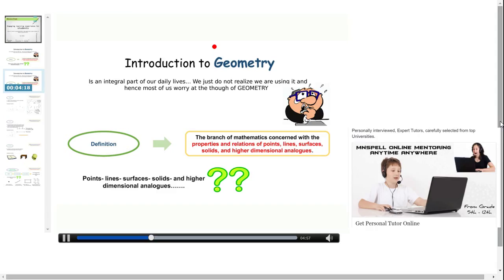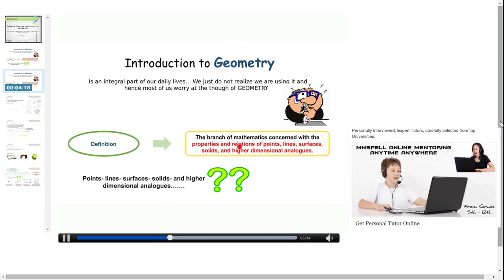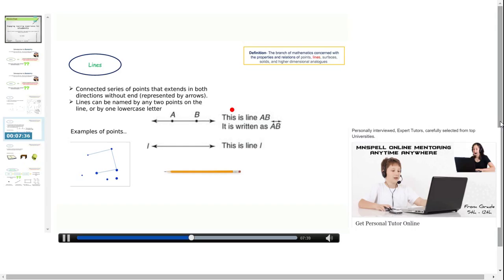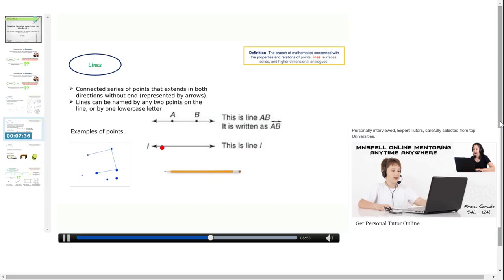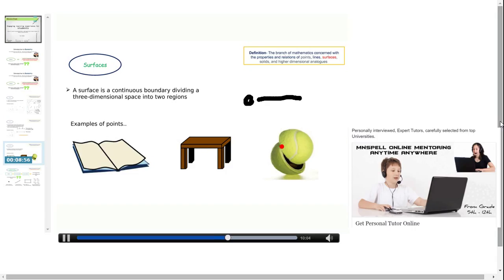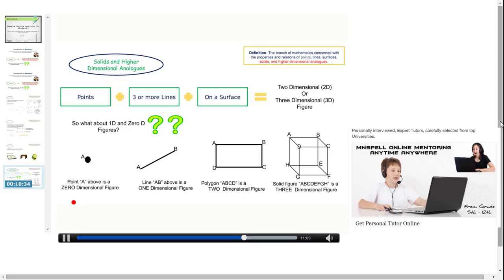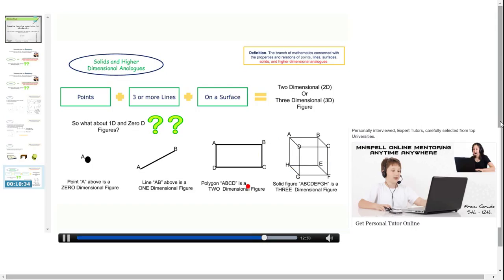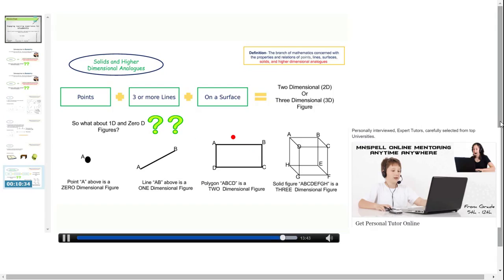Anna Mentoring at MnSpell